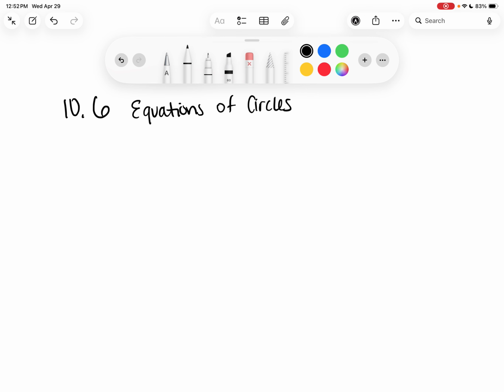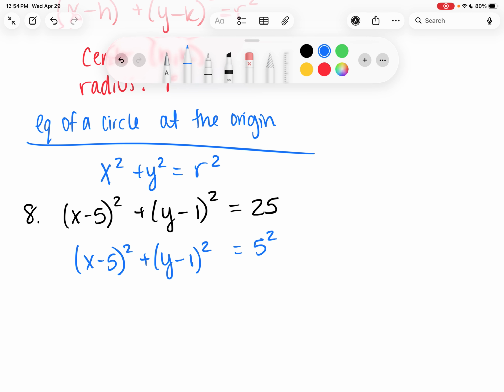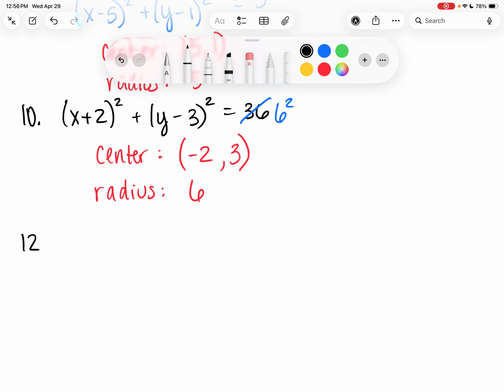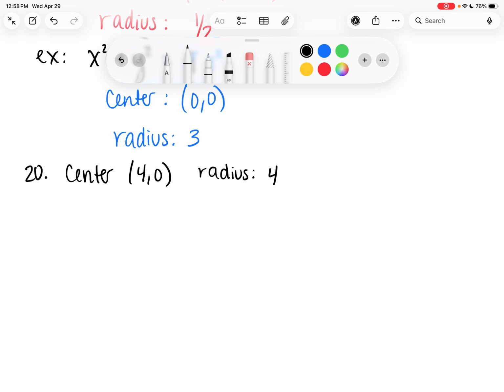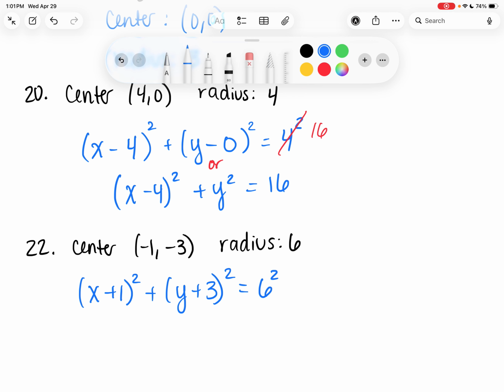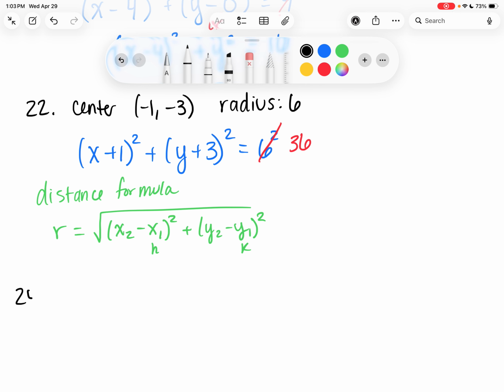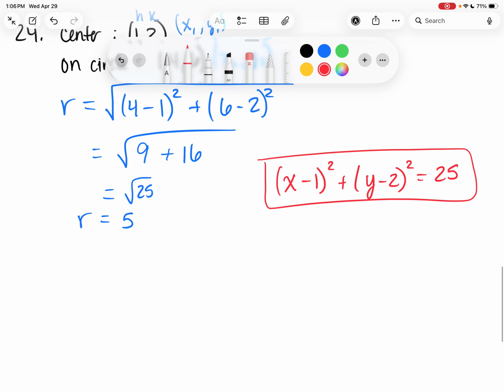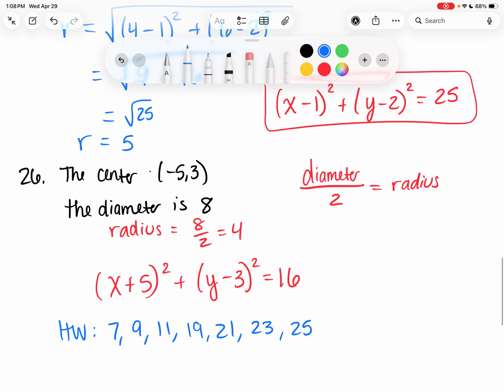Geometry 10.6 Equations of Circles